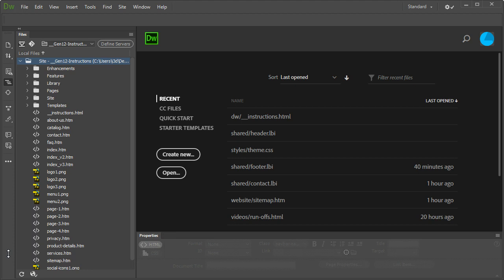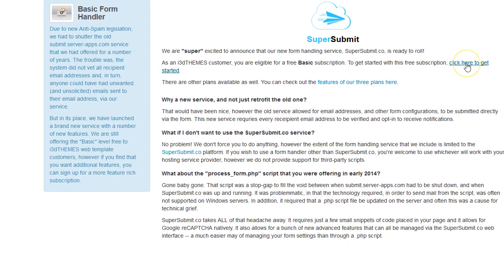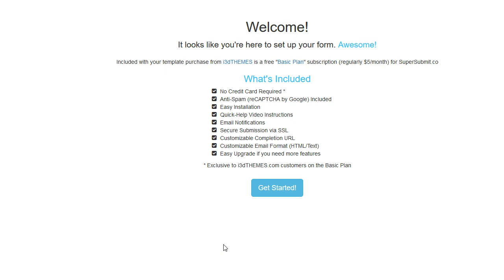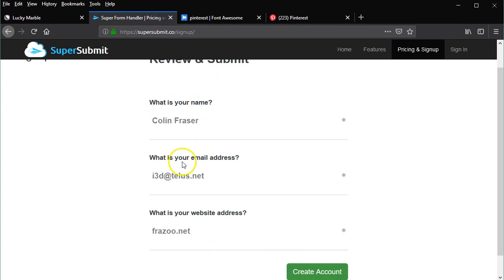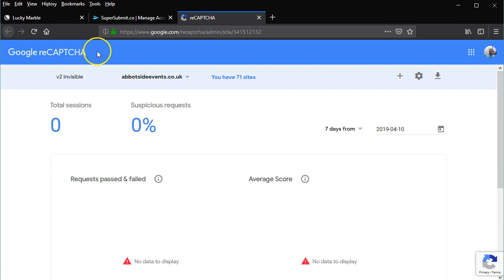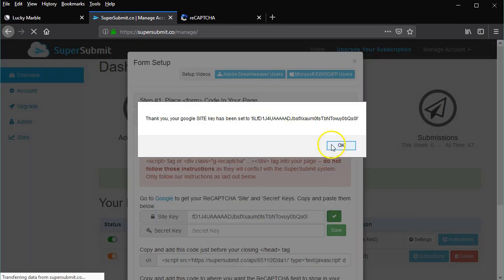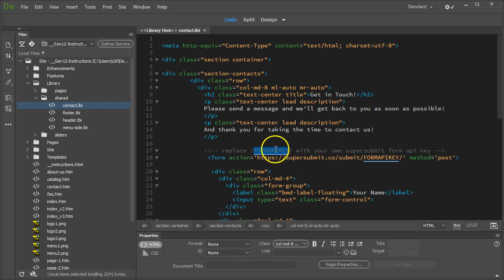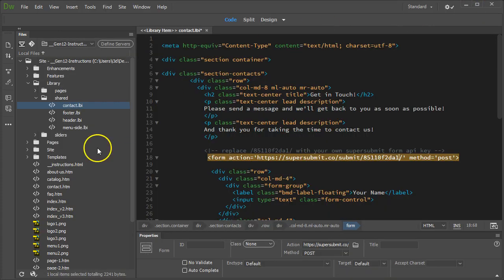Gen12 - Contact form update API key